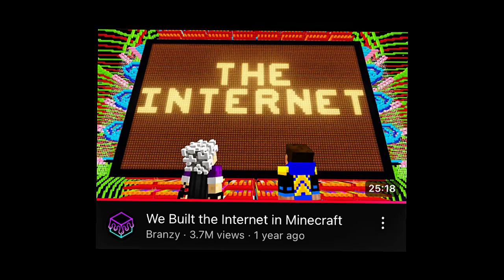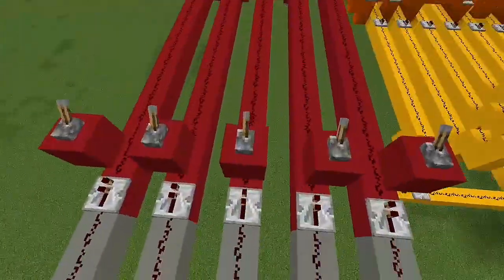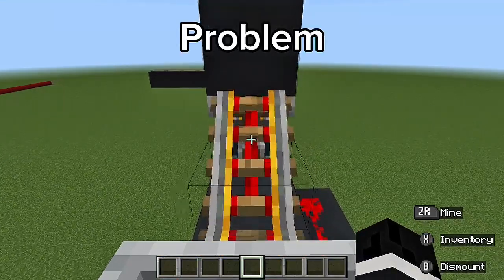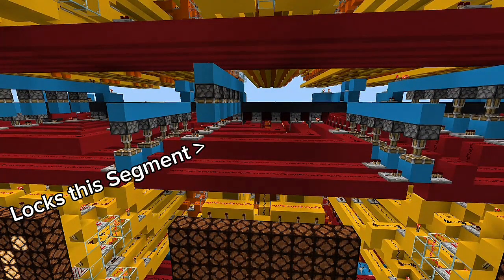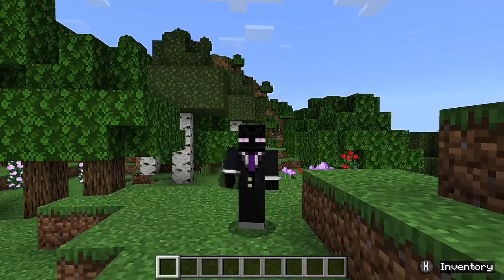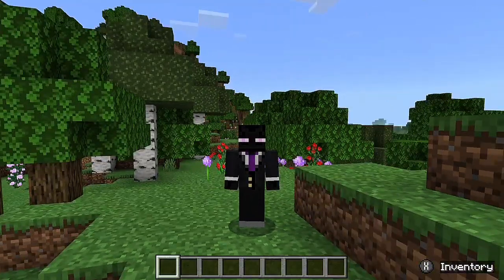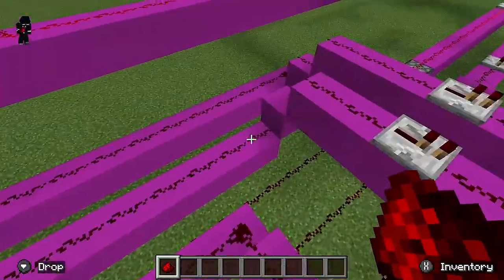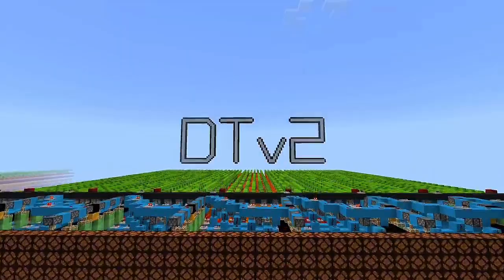Building the Internet in Minecraft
I build the internet thanks Branzy. Sorry if editing is bad.